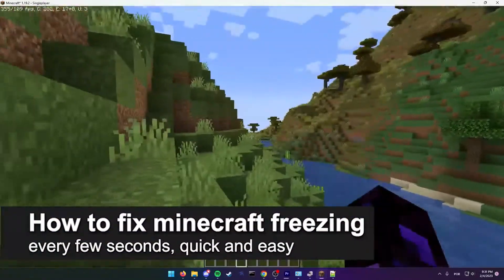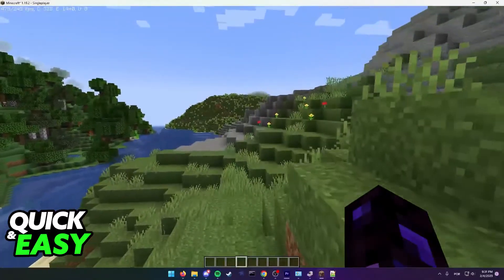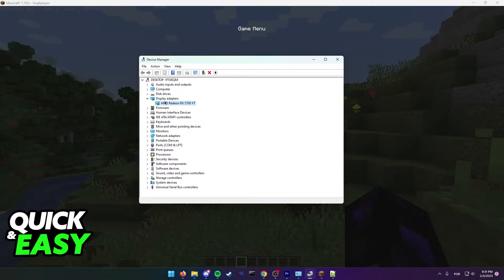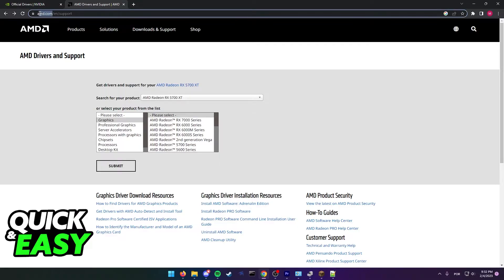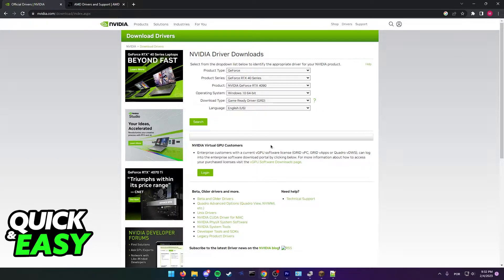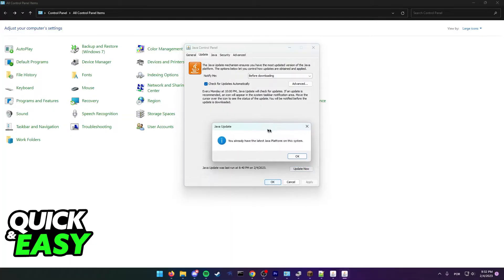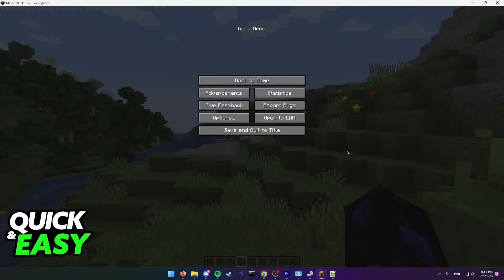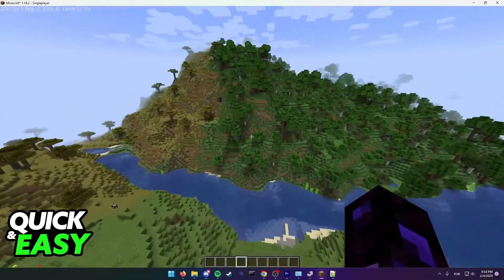How To Fix Minecraft Freezing Every Few Seconds [BEST Way!]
In this video I will show you how to fix minecraft freezing every few seconds.

I hope I have helped you with the video!